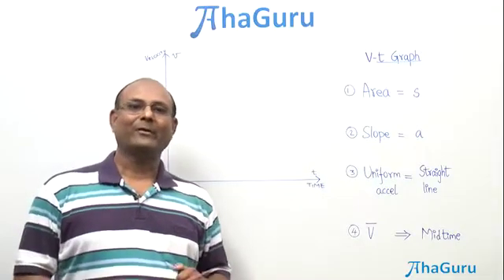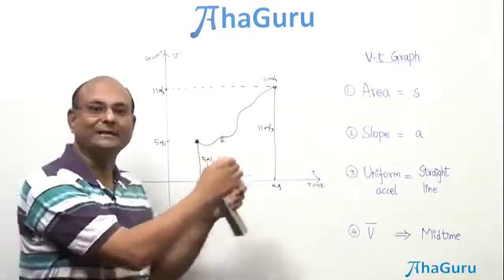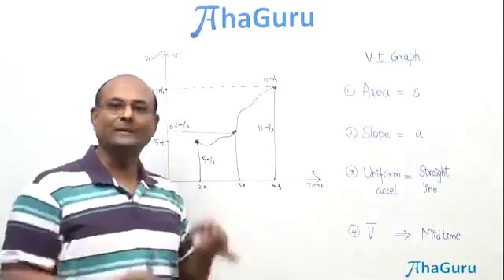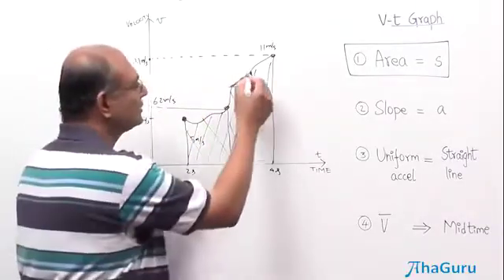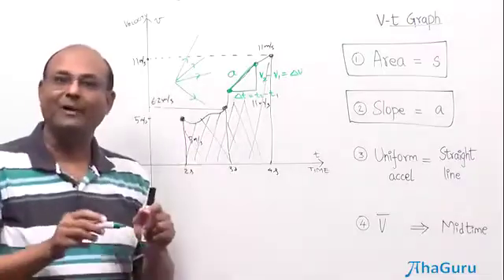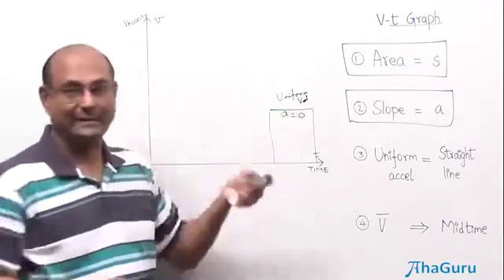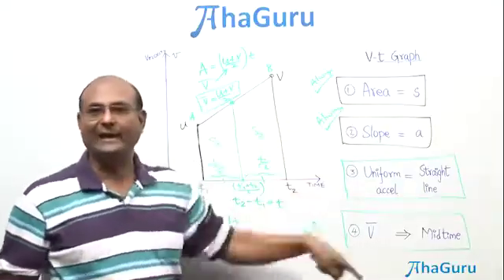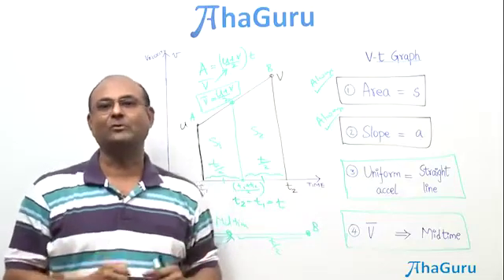Velocity - Time Graphs | Chapter 2 Motion in a Straight Line | Class 11 Physics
In this lesson, we delve into the fascinating world of Velocity-Time Graphs. Whether you're preparing for your exams or just looking to strengthen your understanding of kinematics, this video has got you covered.

📌 Topics Covered:
1. Basics of Velocity-Time Graphs
2. Difference between velocity and speed
3. Interpreting Velocity-Time Graphs
4. Constant velocity
5. Uniform acceleration
6. Non-uniform acceleration
7. Calculating Displacement from Velocity-Time Graphs
8. Slope and its Significance

Happy Learning!